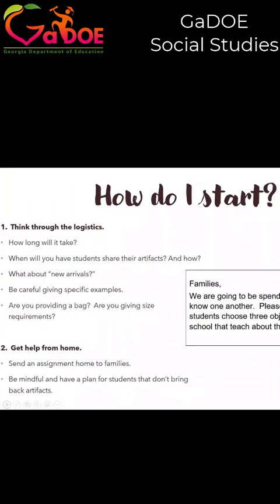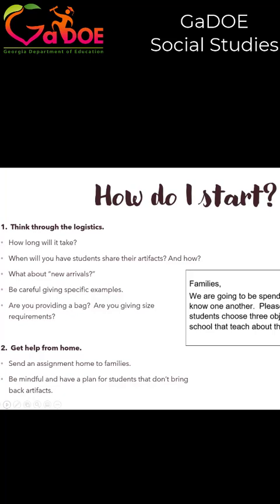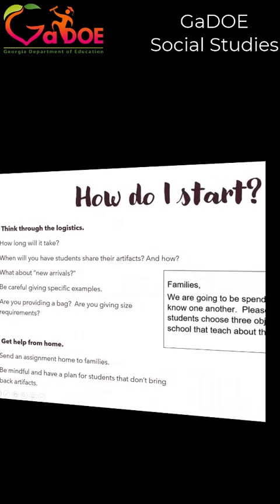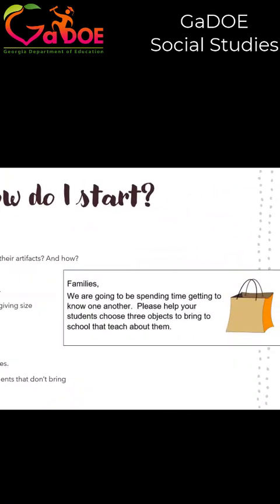Creating Community with Artifact Bags in Primary Grades